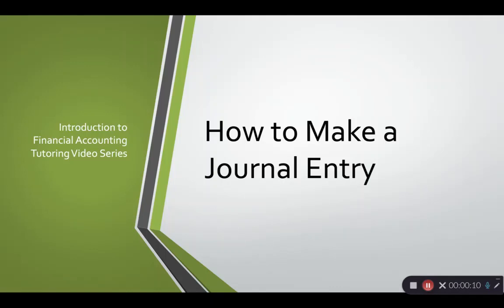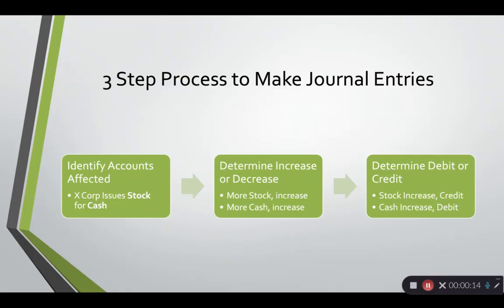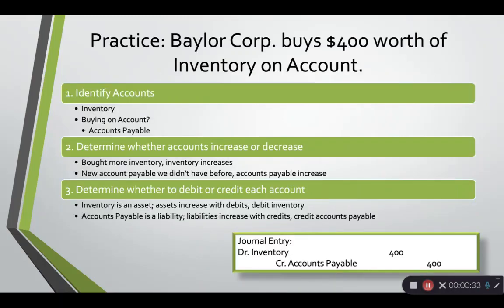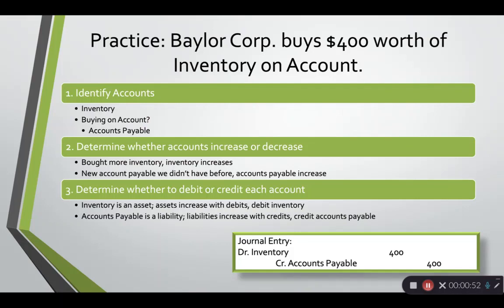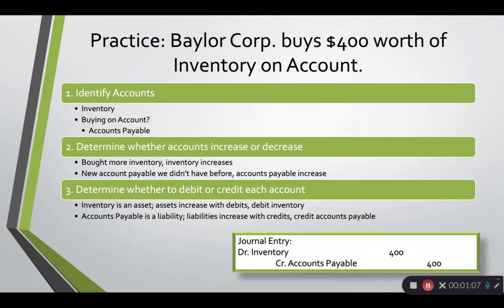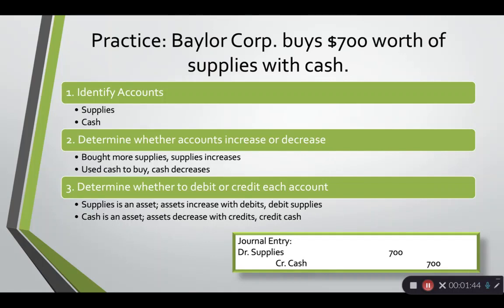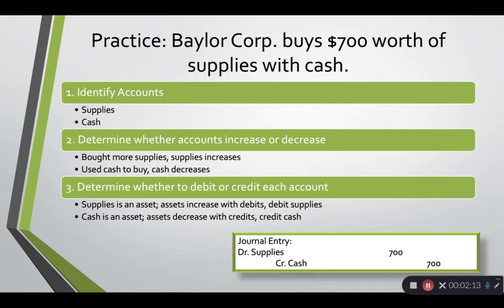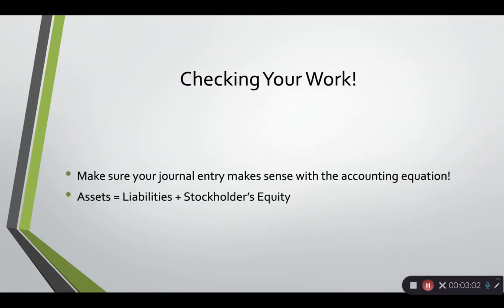How to Make a Journal Entry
This video explains how to make a journal entry. This topic can be found in chapter 2 of the textbook.